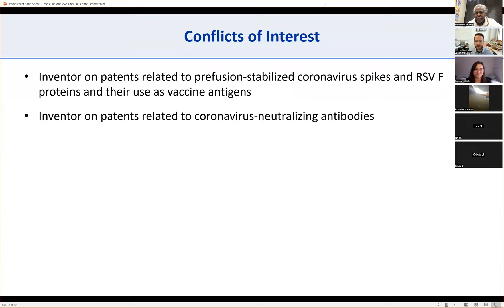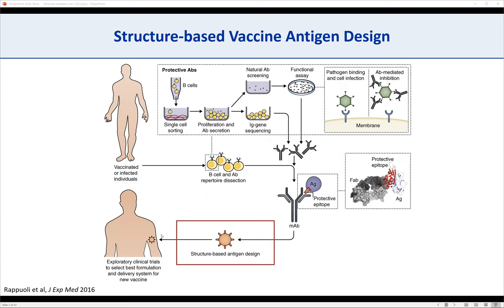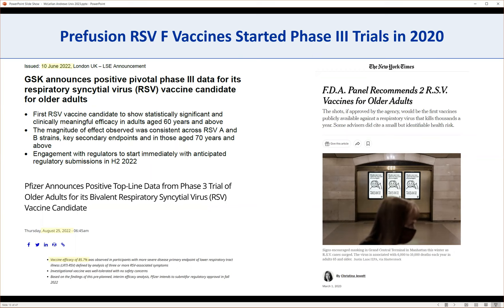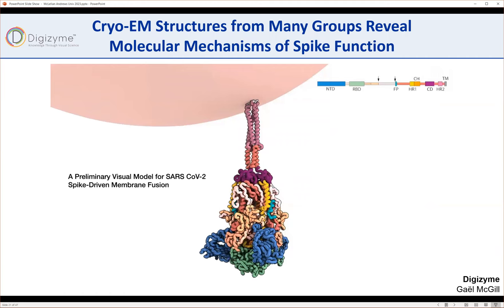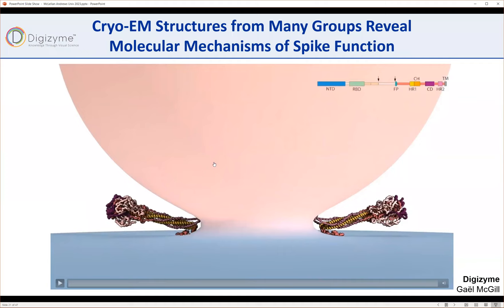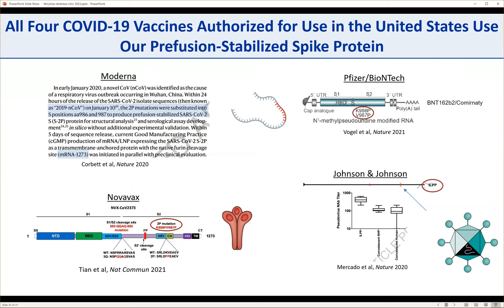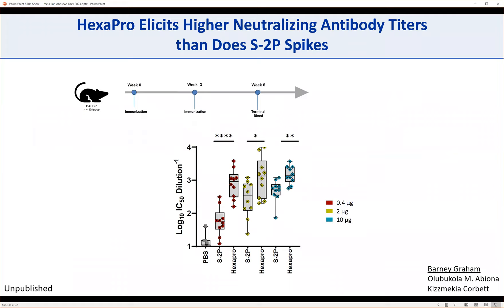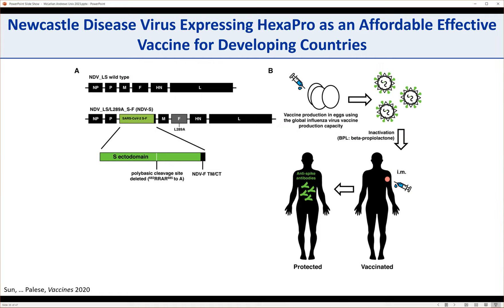Jason McLellan, "Structure-based Vaccine Antigen Design" (ChemSem 7)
This is the Dwain L Ford Lecture Series in the Andrews University Department of Chemistry & Biochemistry 2023 spring seminar program (Mar. 2, 2023).

"Structure-based Vaccine Antigen Design," Jason McLellan, University of Texas at Austin

SPEAKER BIO:
Dr. Jason McLellan is the Welch Chair in Chemistry and Professor of Molecular Biosciences, at the University of Texas at Austin. He researches viral proteins, and his work to understand how these proteins are structured and how they function has factored into the development of vaccines and potential treatments for deadly viruses that have impacted the lives of billions of people. He is one of the inventors of a way to engineer a key protein in coronaviruses for use in vaccines. The technology his team developed can be found in many leading vaccines against COVID-19 (Pfizer, Moderna, Johnson and Johnson and Novavax). McLellan and his colleagues also designed key proteins that form the basis of several vaccines now in clinical trials against the coronavirus, as well as separate proteins used in vaccines against respiratory syncytial virus, a virus especially dangerous for young children and seniors.

He is the winner of multiple scientific awards, including the National Academy of Sciences Award in Molecular Biology, the Welch Foundation Norman Hackerman Award in Chemistry, the William Prusoff Memorial Award from the International Society for Antiviral Research and the Viruses Young Investigator in Virology Prize, among others. His research and expertise have been featured in multiple media outlets including CNN, Fox News, USA Today, The New York Times, The New Yorker, The Washington Post and National Geographic. Dr. McLellan earned a B.S. in chemistry with an emphasis in biochemistry from Wayne State University and his PhD from the Johns Hopkins University School of Medicine. He conducted his postdoctoral research at the National Institutes of Health's Vaccine Research Center. After serving on the faculty at the Geisel School of Medicine at Dartmouth in the Department of Biochemistry for five years, he moved his laboratory to the University of Texas at Austin in 2018, where he serves as a tenured faculty member and associate chair for graduate education in the Department of Molecular Biosciences.

ABSTRACT:
During this presentation I will discuss my laboratory’s collaborative work understanding the structure and function of coronavirus spike proteins, and how we leveraged this information to design novel vaccine antigens that are in four leading COVID-19 vaccines. I will also describe how we were able to rapidly determine the structure of the SARS-CoV-2 spike protein in early 2020 and leverage that information into the design of second-generation spikes that are more stable and express better than our initial antigen. I will also discuss our recent work on S2-only antigens and human antibodies that bind to it.